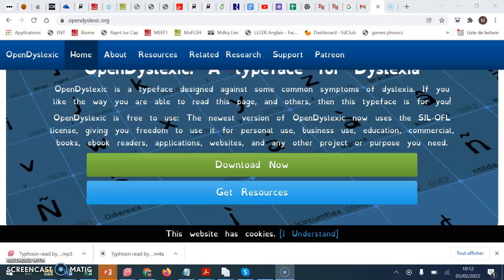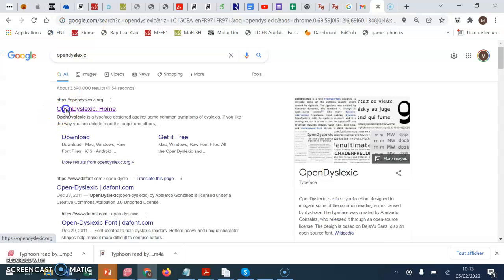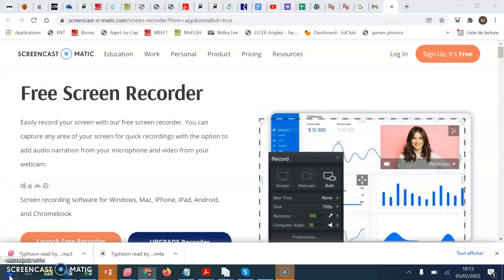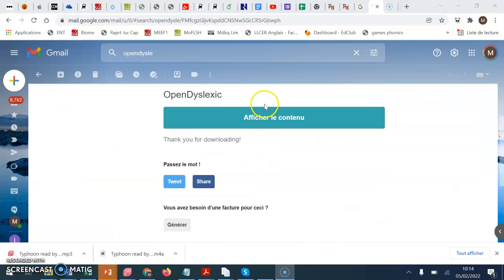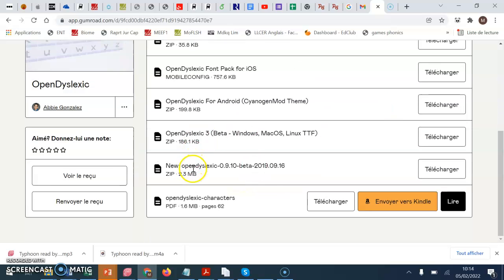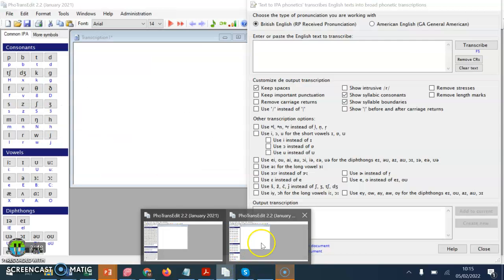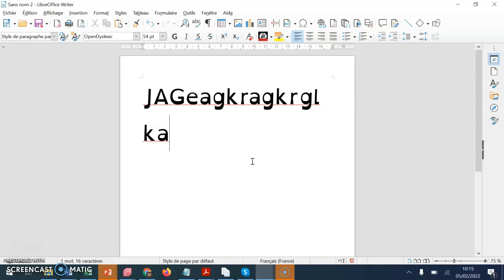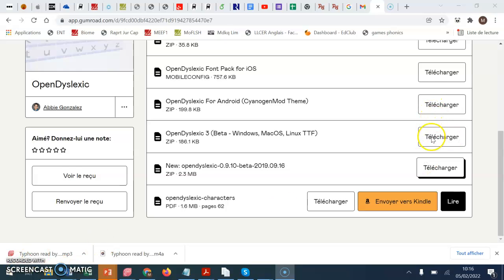SLA project - tutorial - OpenDyslexic